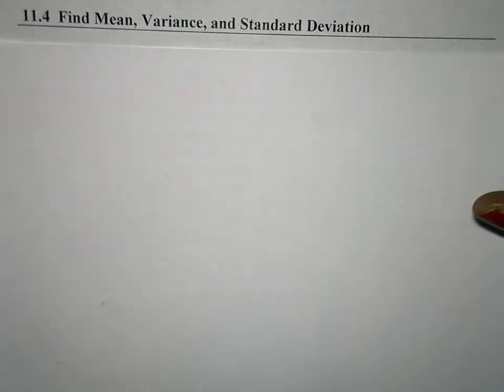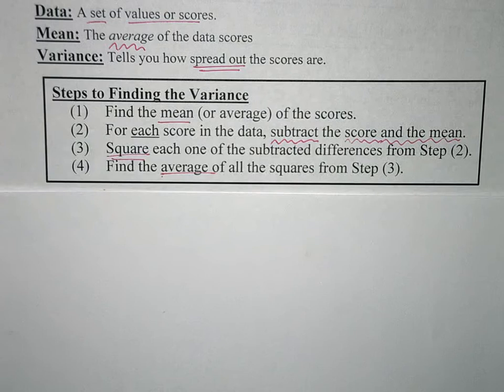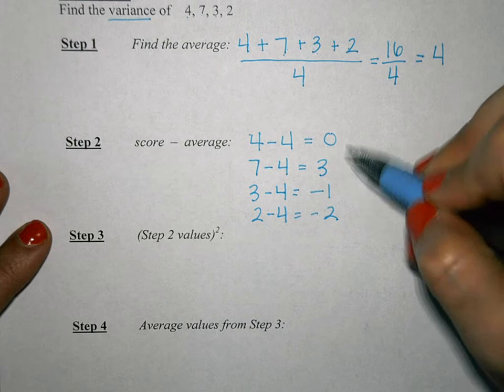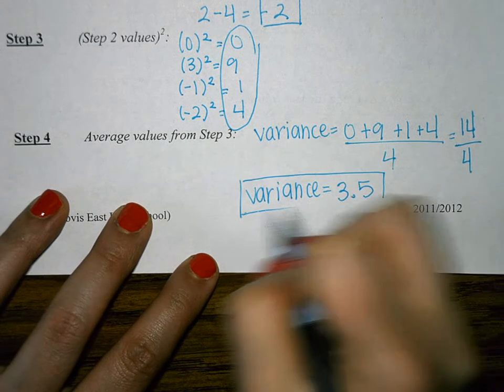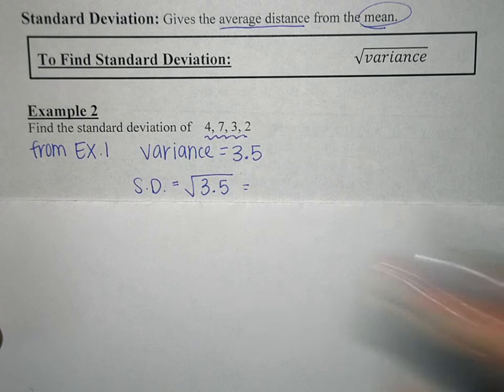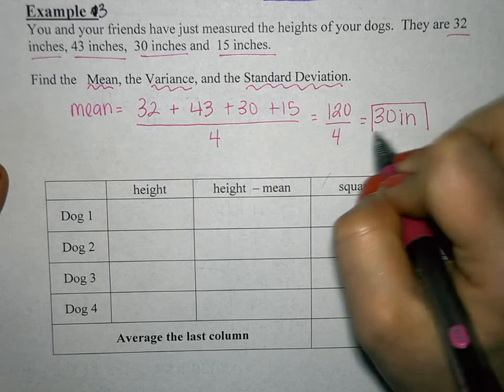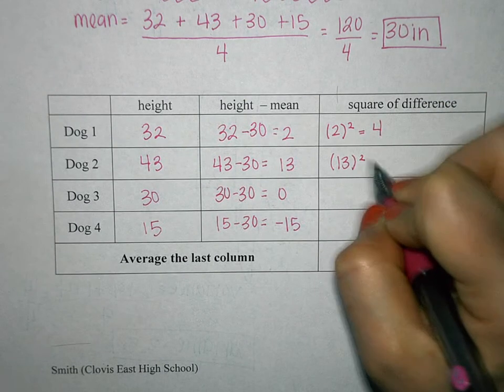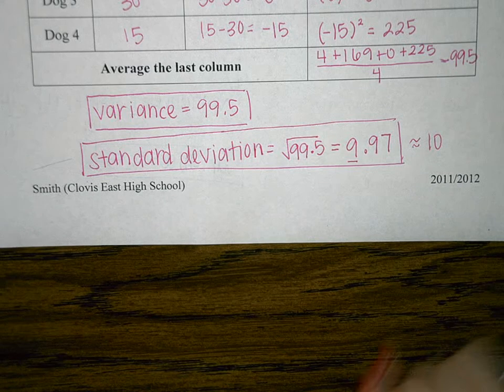Alg 2 11 4 Notes